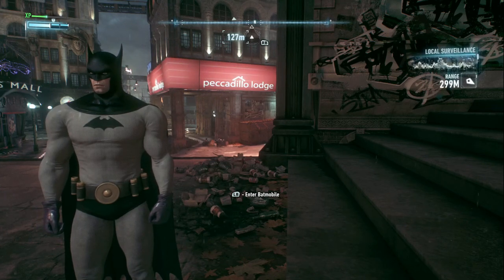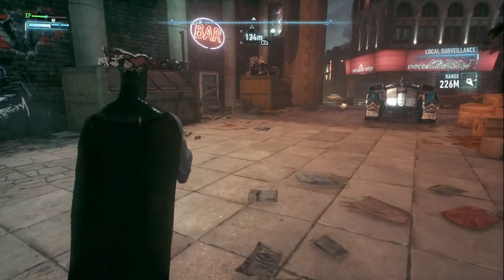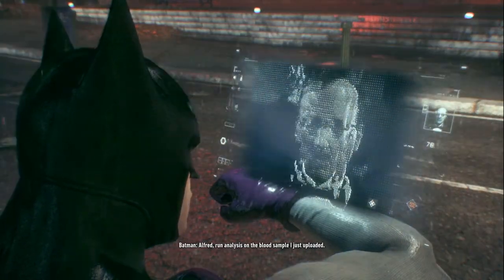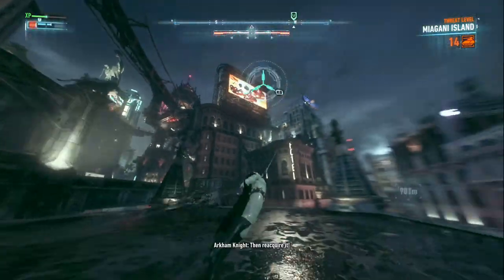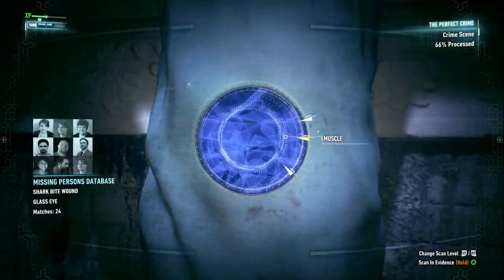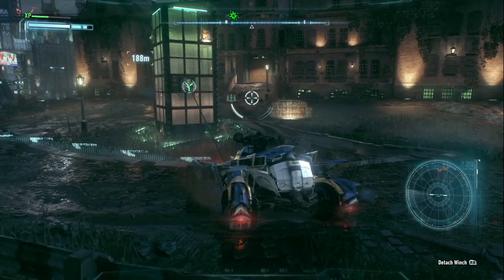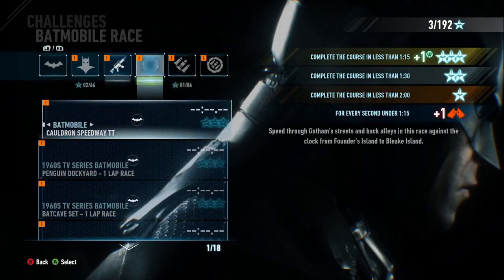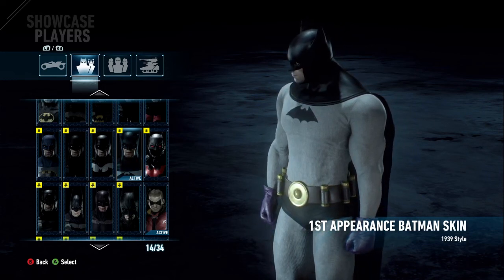BATMAN - ARKHAM KNIGHT - 14 - Man-Bat - PC Gameplay Walkthrough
Batman: Arkham Knight gameplay walkthrough part 14 includes part of the main story walkthrough for PC. This gameplay walkthrough will include the main story, abilities, skills, upgrades, freeflow combats, gliding, gadgets, grapnel gun, line launcher, weapons, batarangs, batmobile (skins), costumes, super villains, side missions, puzzles, forensics, world exploration, and the ending of the single player by theCoolChia.

Batman™: Arkham Knight brings the award-winning Arkham trilogy from Rocksteady Studios to its epic conclusion. Developed exclusively for New-Gen platforms, Batman: Arkham Knight introduces Rocksteady's uniquely designed version of the Batmobile. The highly anticipated addition of this legendary vehicle, combined with the acclaimed gameplay of the Arkham series, offers gamers the ultimate and complete Batman experience as they tear through the streets and soar across the skyline of the entirety of Gotham City. In this explosive finale, Batman faces the ultimate threat against the city that he is sworn to protect, as Scarecrow returns to unite the super criminals of Gotham and destroy the Batman forever.

FEATURES:

“Be The Batman” – Live the complete Batman experience as the Dark Knight enters the concluding chapter of Rocksteady’s Arkham trilogy. Players will become The World’s Greatest Detective like never before with the introduction of the Batmobile and enhancements to signature features such as FreeFlow Combat, stealth, forensics and navigation.

Introducing the Batmobile – The Batmobile is brought to life with a completely new and original design featuring a distinct visual appearance and a full range of on-board high-tech gadgetry. Designed to be fully drivable throughout the game world and capable of transformation from high speed pursuit mode to military grade battle mode, this legendary vehicle sits at the heart of the game’s design and allows players to tear through the streets at incredible speeds in pursuit of Gotham City’s most dangerous villains. This iconic vehicle also augments Batman’s abilities in every respect, from navigation and forensics to combat and puzzle solving creating a genuine and seamless sense of the union of man and machine.

The Epic Conclusion to Rocksteady’s Arkham Trilogy – Batman: Arkham Knight brings all-out war to Gotham City. The hit-and-run skirmishes of Batman: Arkham Asylum, which escalated into the devastating conspiracy against the inmates in Batman: Arkham City, culminates in the ultimate showdown for the future of Gotham. At the mercy of Scarecrow, the fate of the city hangs in the balance as he is joined by the Arkham Knight, a completely new and original character in the Batman universe, as well as a huge roster of other infamous villains including Harley Quinn, The Penguin, Two-Face and the Riddler.

Explore the entirety of Gotham City – For the first time, players have the opportunity to explore all of Gotham City in a completely open and free-roaming game world. More than five times that of Batman: Arkham City, Gotham City has been brought to life with the same level of intimate, hand-crafted attention to detail for which the Arkham games are known.

Most Wanted Side Missions – Players can fully immerse themselves in the chaos that is erupting in the streets of Gotham. Encounters with high-profile criminal masterminds are guaranteed while also offering gamers the opportunity to focus on and takedown individual villains or pursue the core narrative path.

New Combat and Gadget Features – Gamers have at their disposal more combat moves and high-tech gadgetry than ever before. The new ‘gadgets while gliding’ ability allows Batman to deploy gadgets such as batarangs, the grapnel gun or the line launcher mid-glide while Batman’s utility belt is once again upgraded to include all new gadgets that expand his range of forensic investigation, stealth incursion and combat skills.

Platform(s): Microsoft Windows, PlayStation 4, Xbox One